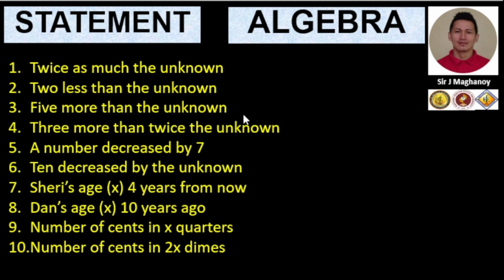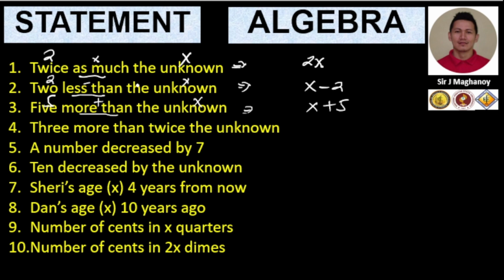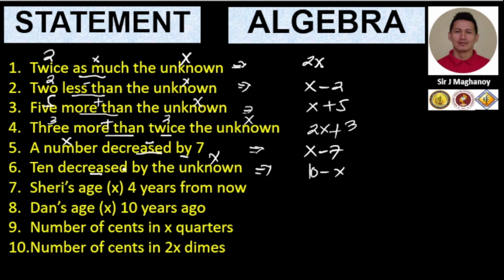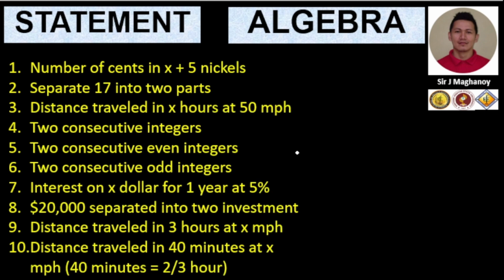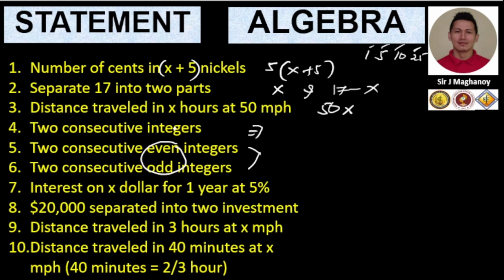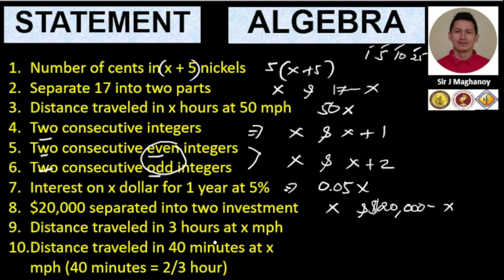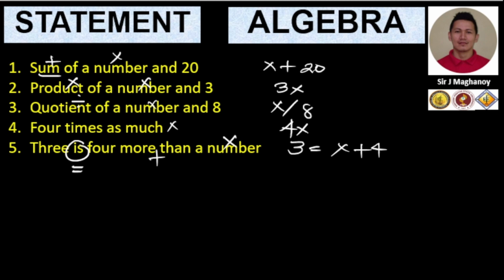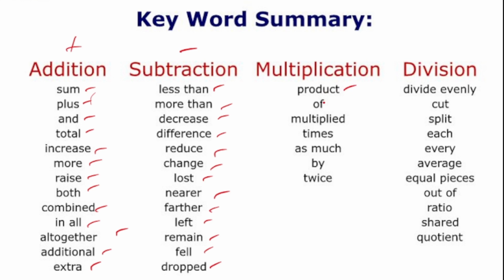How to Work Word Problems.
Essentials for solving a board exam word problems, reviewee having trouble understanding word problems. this word problem fundamental is for you.